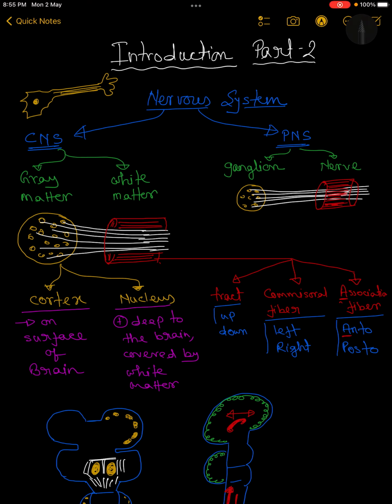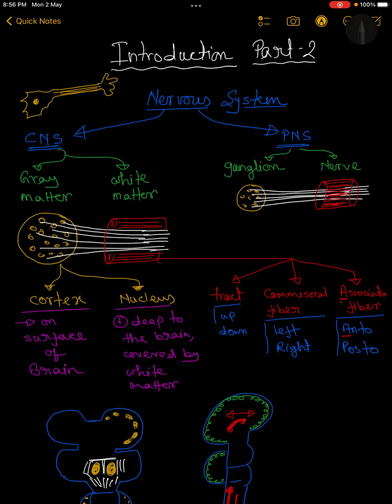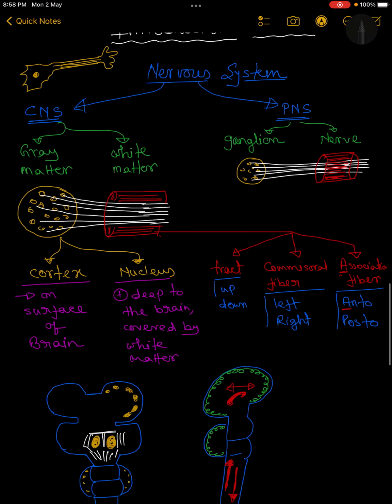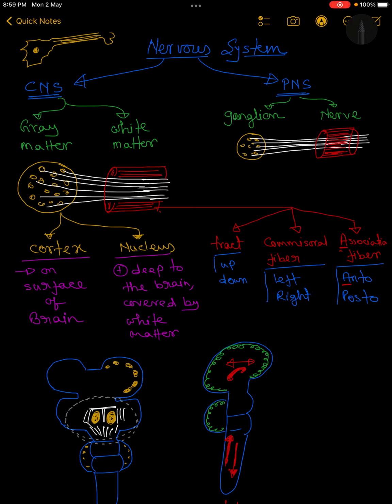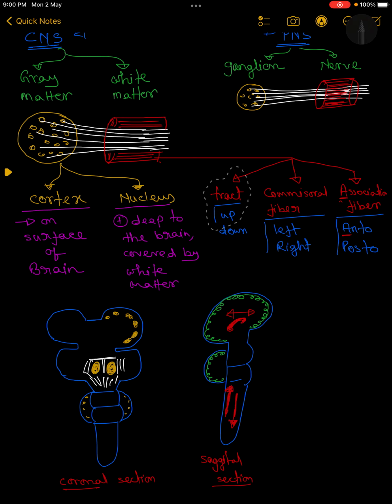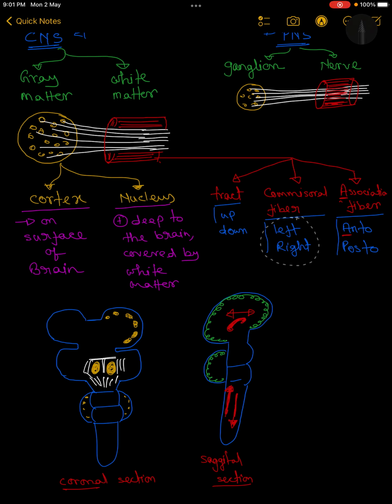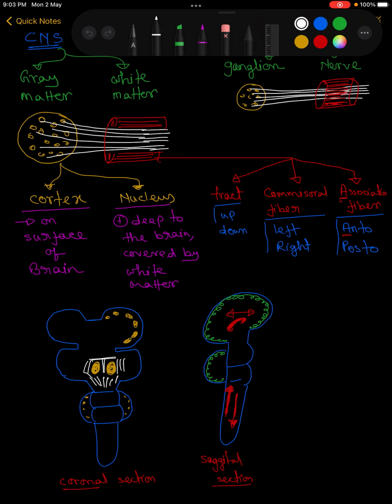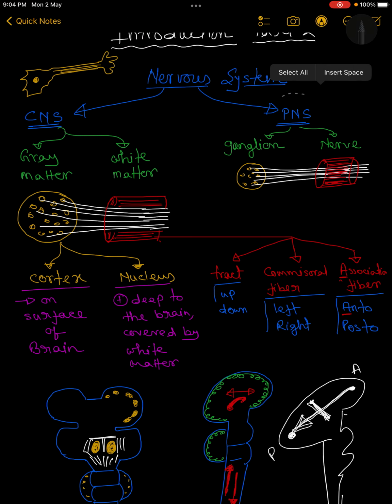Introduction | Neuroanatomy | part 2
This video explains about the basic of Neuroanatomy.. it's good for the beginners as well as for the other students also..Here you can learn the neuroanatomy with the best diagram..If you don't get any points let us know in the comments section...If you didn't subscribe our channel please do subscribe n share